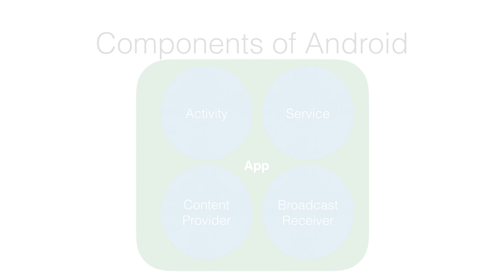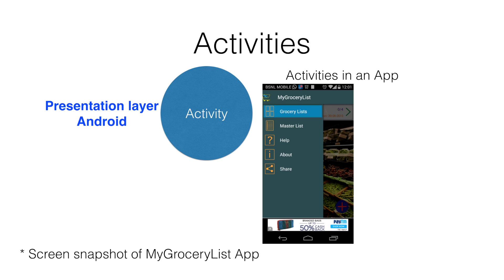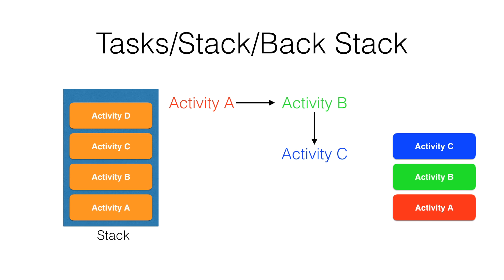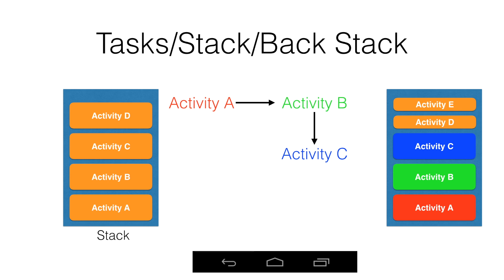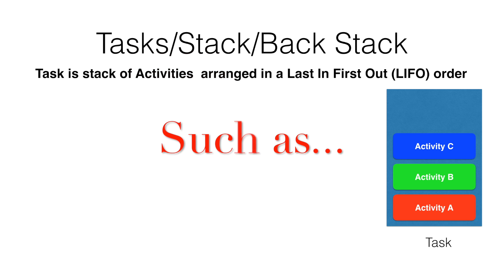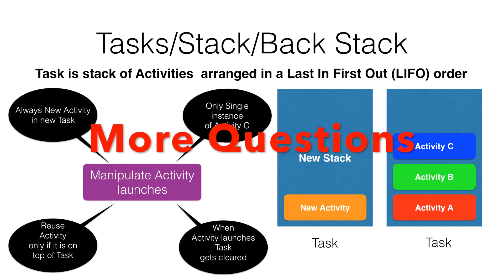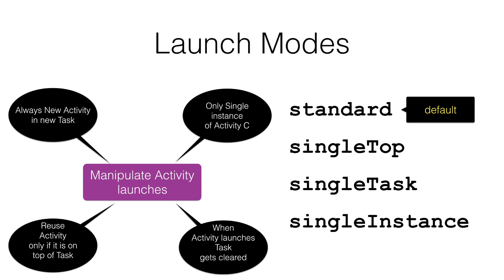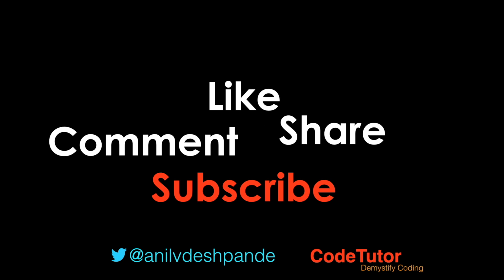Activities, Tasks & Stacks - Part 1, An Introduction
Activities are the presentation layer of an Android application. An Android app can contain more than one Activity. These activities are arranged in a stacked order in LIFO order. In this introductory video, we go through some of the basic nuances of how activities are arranged in a stack called Task. This is just an introduction to the concept of launch modes of Activity